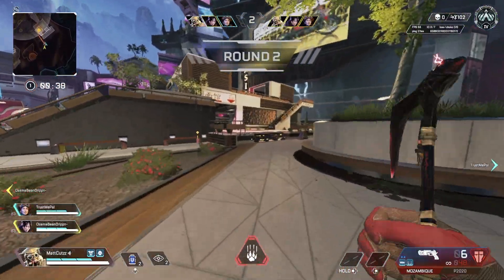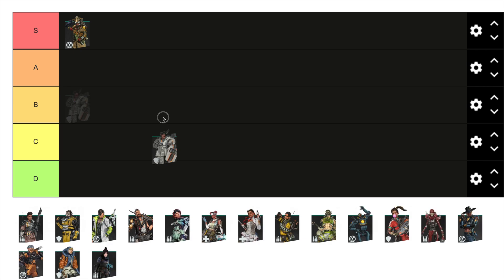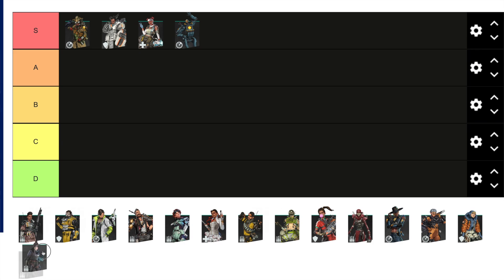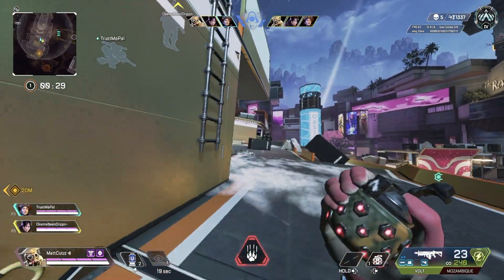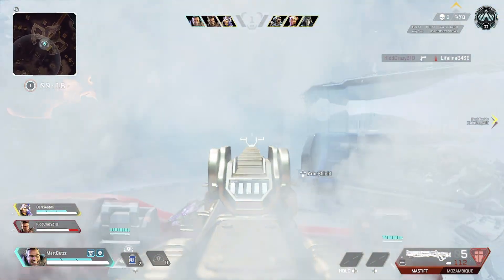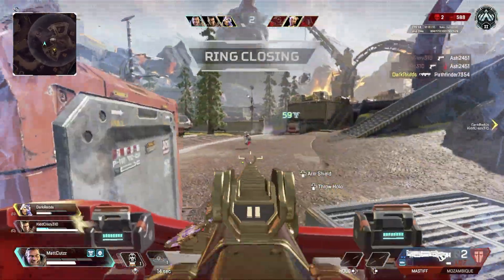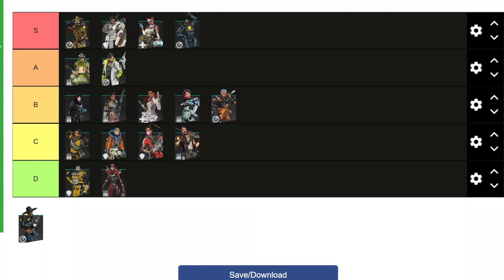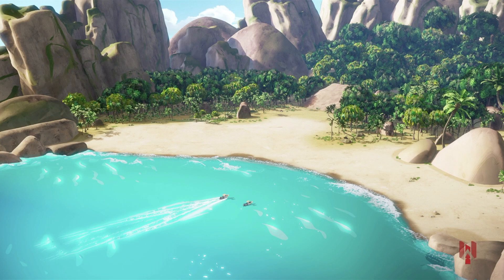BEST Legend Tier List For Season 11 Ranked Arenas (Apex Legends)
Whats good yall this is a video on the new legend tier list for ranked arenas on season 11. Alot of legends are good and useful but i explain which tier they are in for arenas also i explain that every legend has the abillity to be S tier or be D Tier it just depends on how you play that legend.